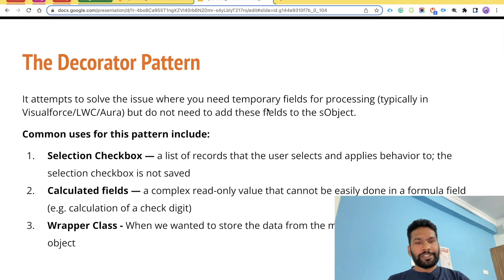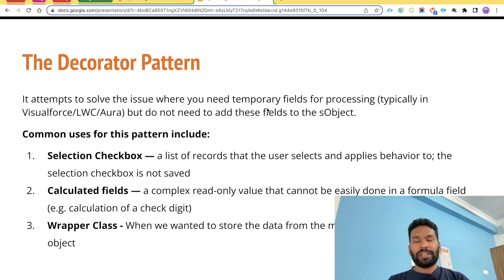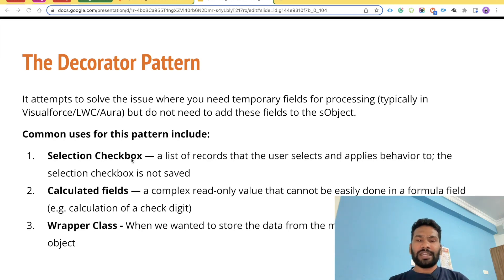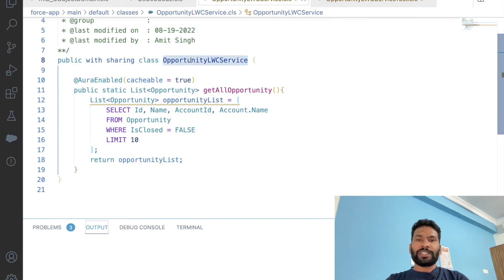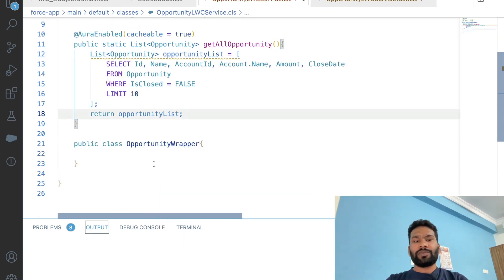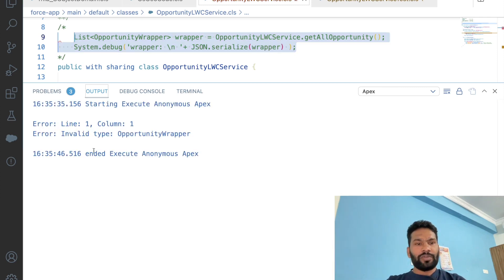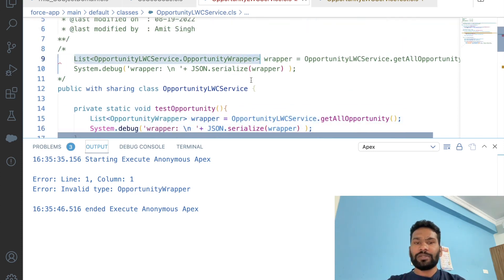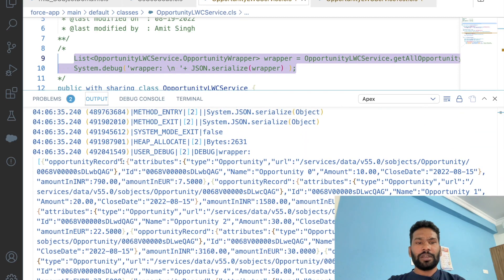The Decorator Pattern in Salesforce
TimeStamp

00:00 Introduction
00:36 Introduction to Decorator Pattern
02:51 The Problem Statement
04:54 Implement decorator pattern
17:16 Closing Notes